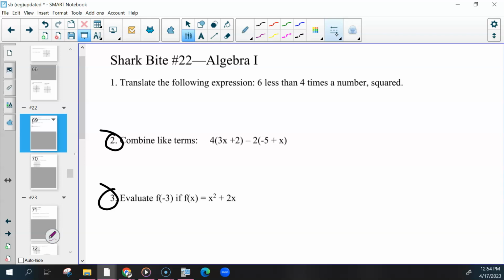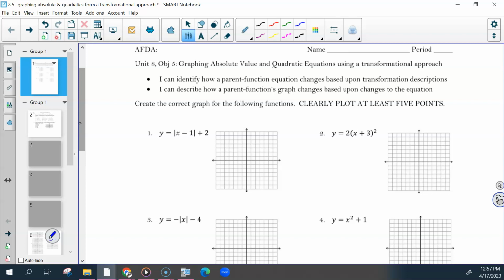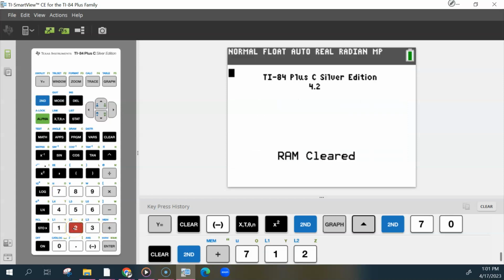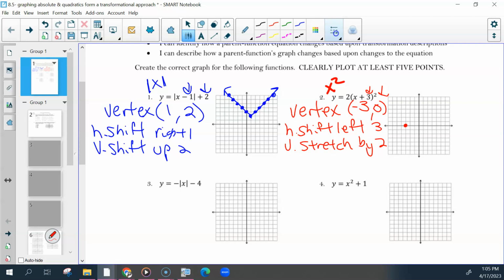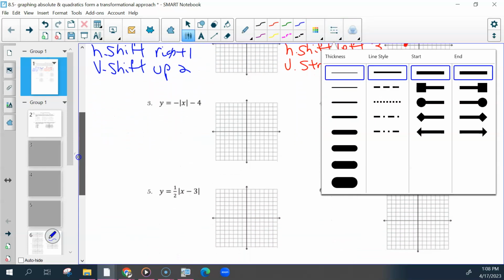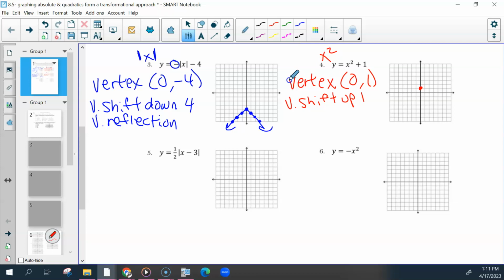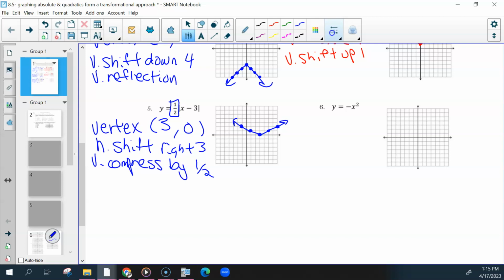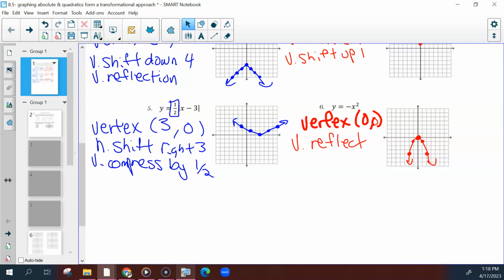AFDA 7th 4-17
We went over the next shark bite and then started our notes on graphing abs value equations and graphing quadratic equations using a transformational approach. We found the vertex using the horizontal and verteical shifts. Then we used any other transformations to graph each function. Afterwards, we checked the function in the calculator to double check our work.